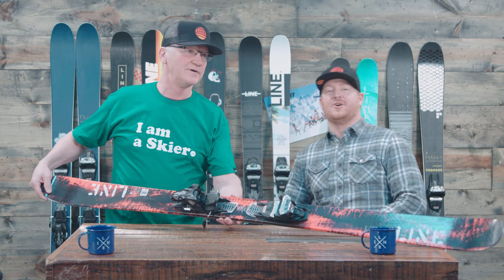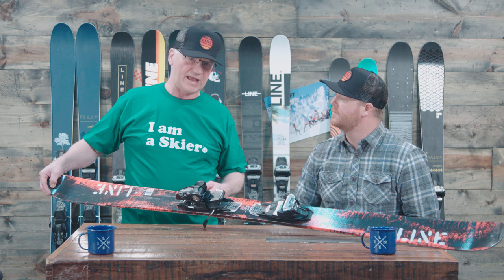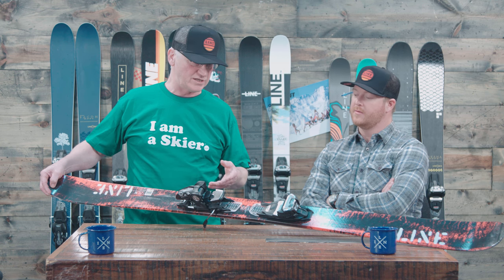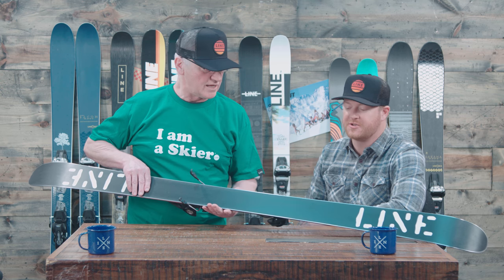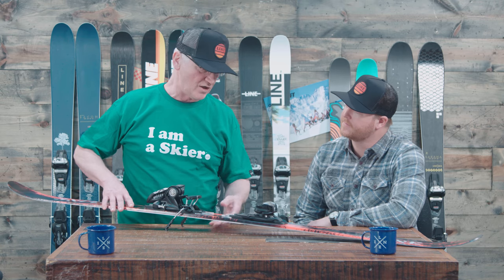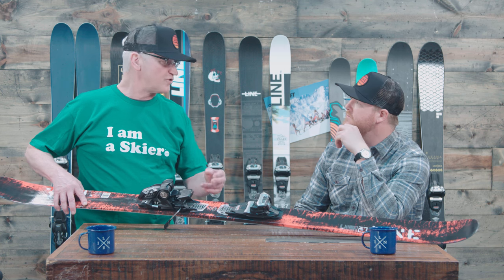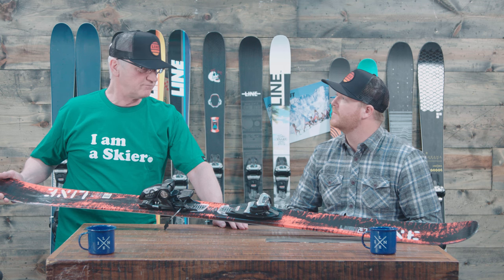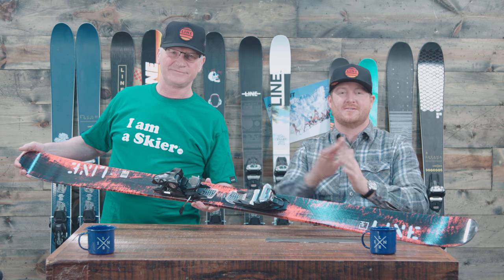2019 Line Honey Badger Skis - Preview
Line's fun freestyle ski that won't empty your wallet, the Honey Badger, is back for 2019. The Honey Badger is Line's entry level freestyle twin ski. The core is new and more durable with carbon running all the way through. These skis have been upgraded for 2019 and sit at a good price point.